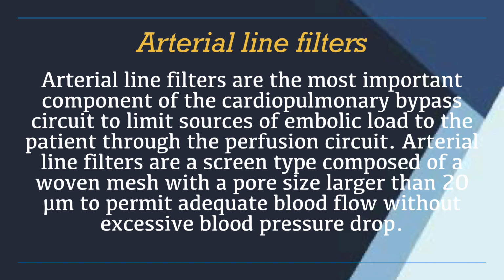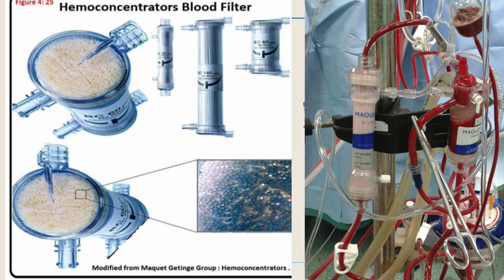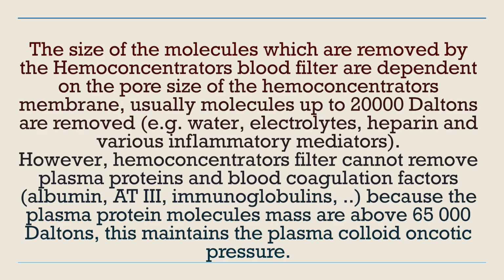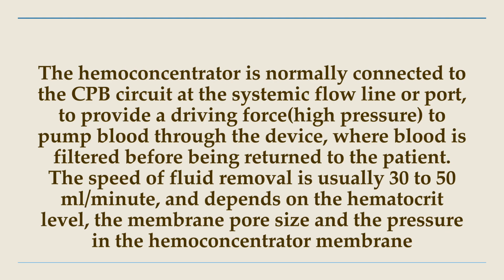Blood filters|Heartlungmachine|cardiacsurgery|heart disease |perfusionist cardiology |medical